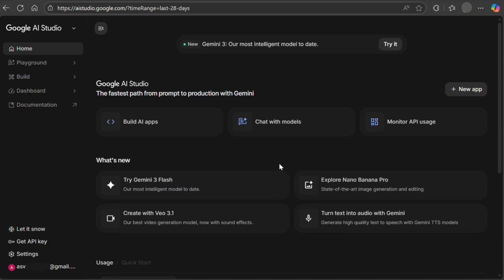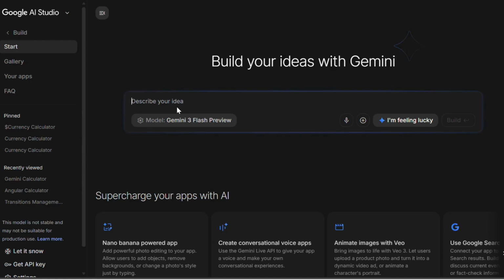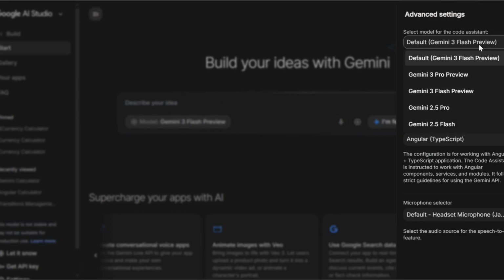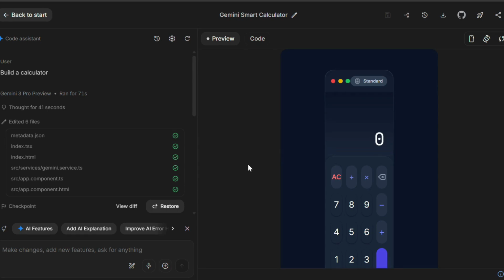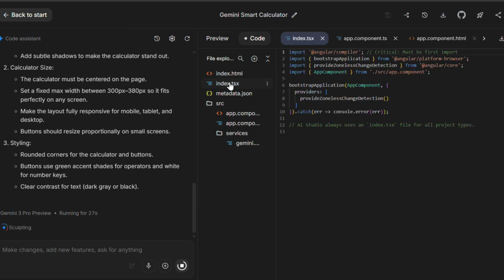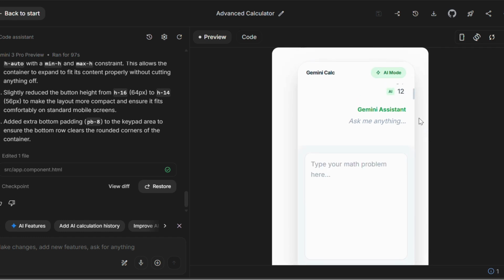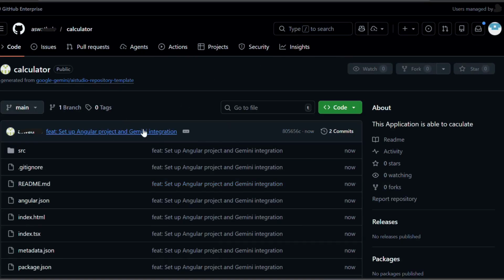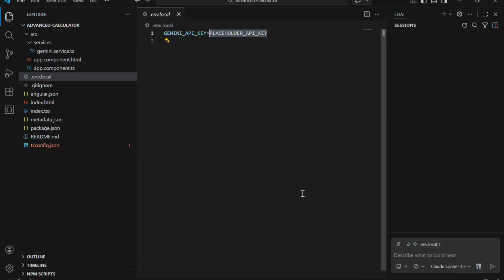Build Apps in Minutes with Google AI Studio!! No Coding Required!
Learn how to build apps in minutes using Google AI Studio—no coding needed!
In this video, I show you how to use prompts, images, and files to create a full application with Gemini. We’ll build a calculator app, improve its UI, preview it on different devices, sync it to GitHub, and download it for offline use.
Perfect for beginners and developers who want to speed up app creation using AI.